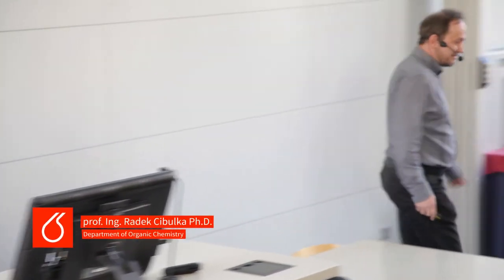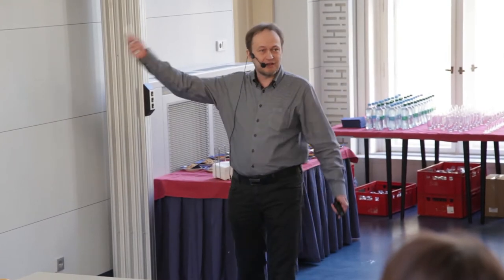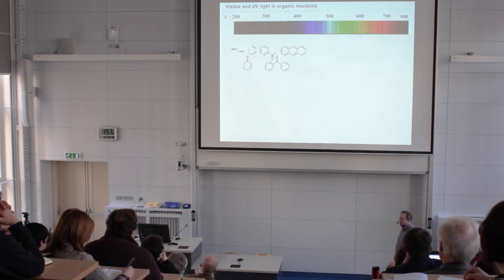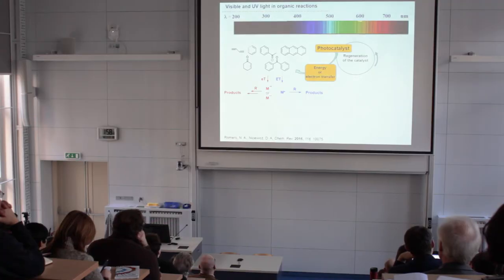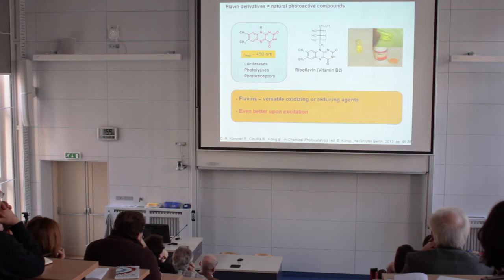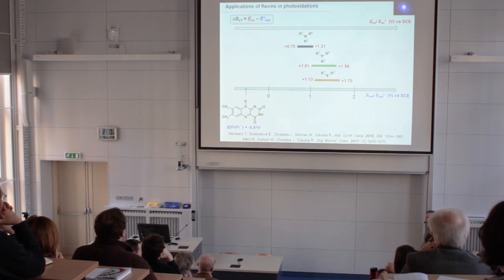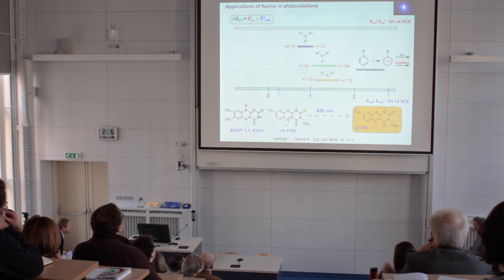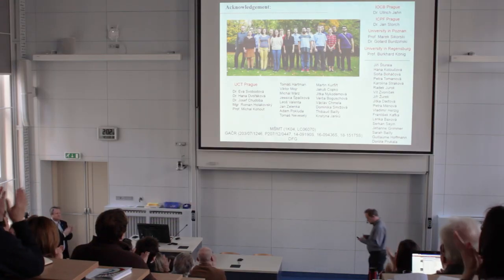Radek Cibulka - Organo- and Photocatalysis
Organo- and Photocatalysis Group

On Valentine's day UCT showed it's love for chemistry.
Science Rendezvous is an event aiming at supporting the intermingling of various departments and science groups.